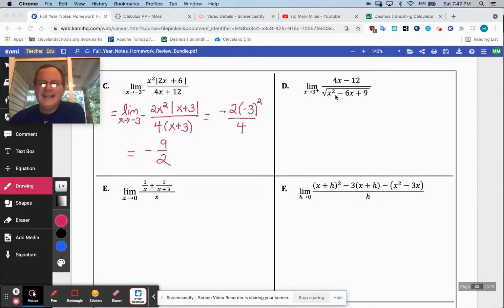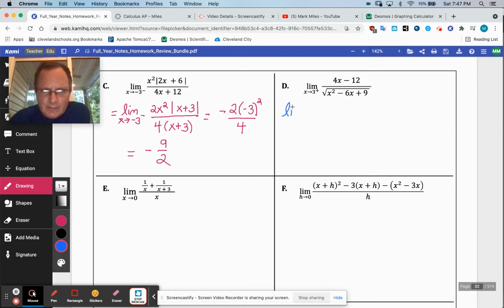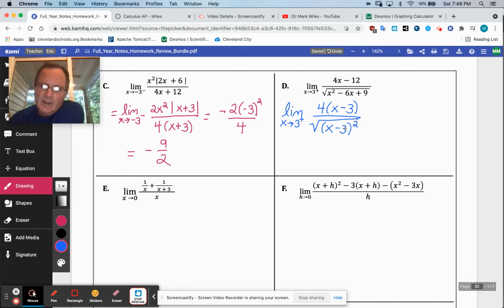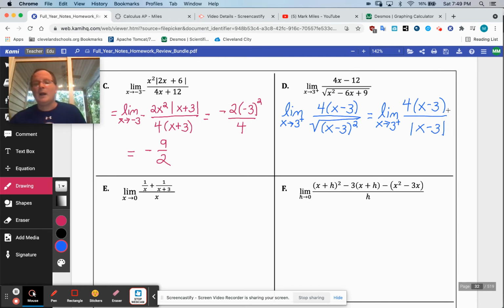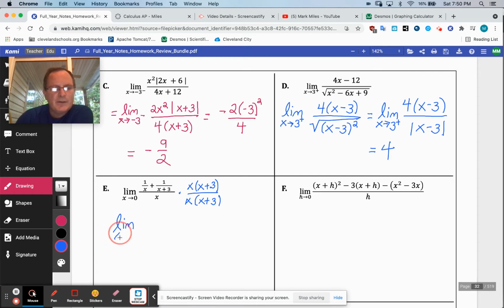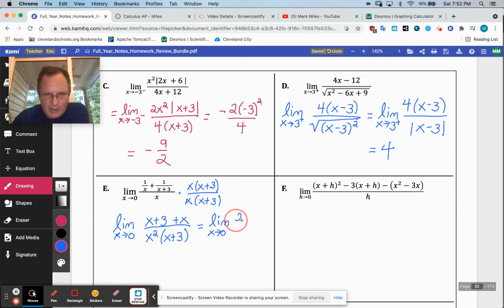Lesson 1.4 - Example 6 - D and E